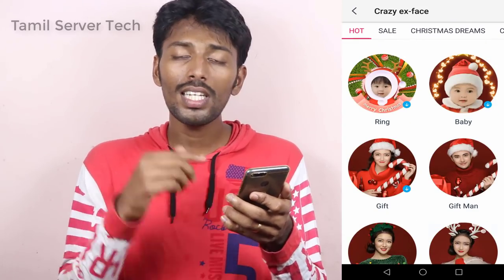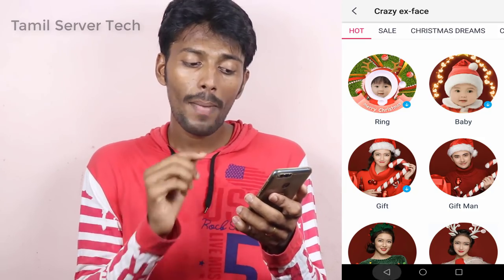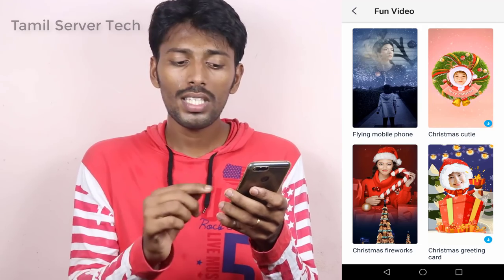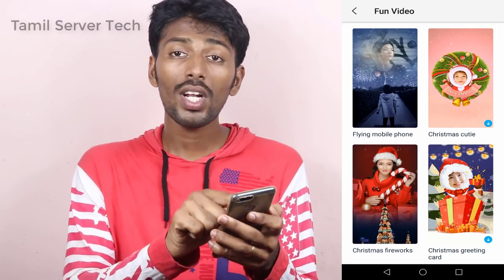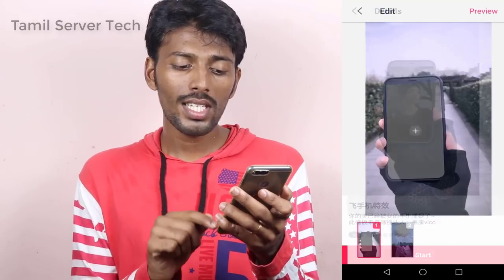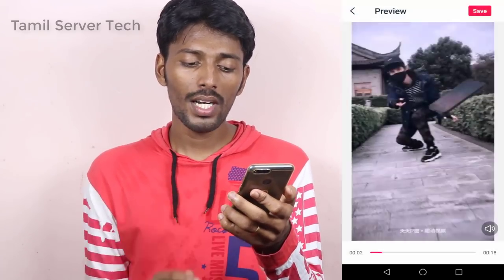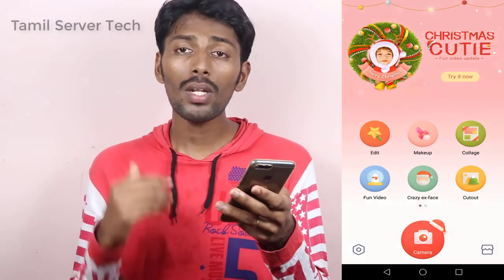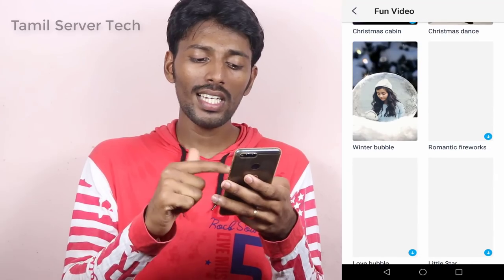Christmas Special Photo and Video Editing App | கிறிஸ்மஸ் Editing App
🔷App Details
Pitu's blockbuster launch "Crazy Cosplay" has fueled the hot topic "Wuzetian Cosplay", "Primary School Students Cosplay", "Uniform Cosplay". With Super multi-burst play mode, such as Beauty Cam, Beauty makeup, Crazy ex-face, Pitu surged to 1st place of AppStore in Taiwan, Hong Kong, Macao, Malaysia, Vietnam, etc

[Beauty Cam]Super cute, super fun self-timer camera. Beauty filters specifically designed for the portrait, face slimming, enlarge eyes, real-time makeup...A variety of dynamic stickers, become the most lovely one in SNS instantly. Magic background, gesture trigger, 3D decoration, we have everything you want！

[Edit] One click beautify. The simple and practical operation, cutting, rotating, special effects, spot blur, intelligent fill light, night enhancement, mosaic, starlight mirror, instantly make your photos gorgeous.

[Beauty Makeup] One click beauty&makeup, you are the fairy! Intelligent facial features precise positioning, slimming face, foundation, lip gloss, blush, nose high light, eyebrow, hair, you can even design your smile. A variety of optional makeup, bare, Korean, Japanese, natural...

[Story Collage] Massive fashion templates, exclusive intelligent watermark, create your own personal photo wall, spell a good mood. Record lift story, necessary for travelers!

[Crazy ex-face]Real-time face recognition, rich and varied role-changing, rocket-like update speed. Wuzetian, primary school students, uniforms...One second to turn yourself into superstars!

[GIF Emoticon]All kinds of the hottest stickers nowadays, recording their own expression emoticon.

[PikaPika] lovely creative stickers, make your life so cute. Pink ice, flower honey, holiday island ... ... colorful filters and templates for you to choose from. Make your own exclusive stickers immediately!

[Cutout] Easy image matting, create unique and funny photos! Interesting scene and 3D artistic effect, all for magic photography.

[Dynamic MV]Easy to use MV production tools. Add pictures, select templates, generate a small movie conveniently，you can even add your own music, come and realize your director dream！